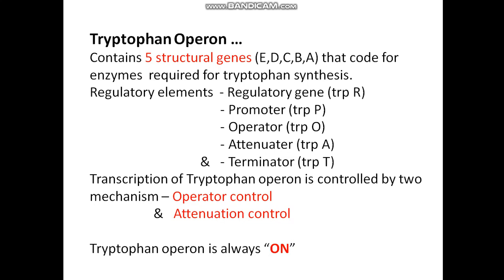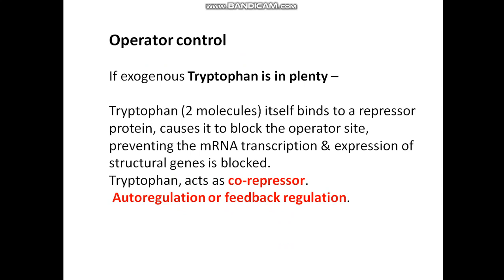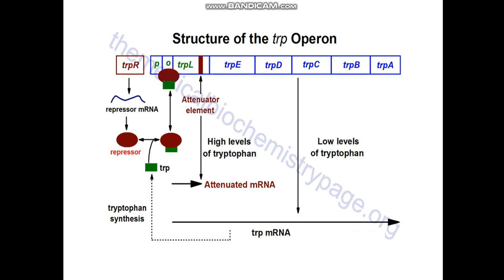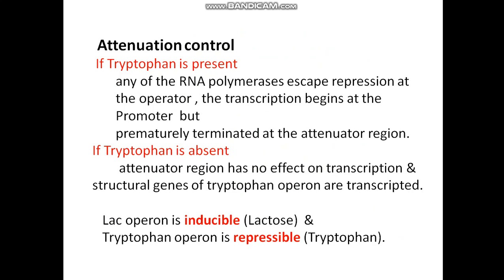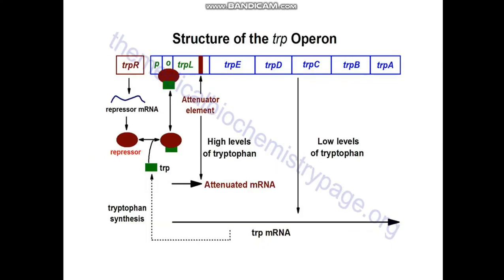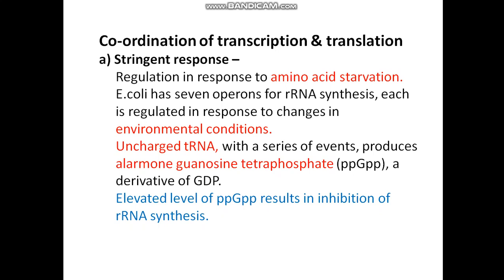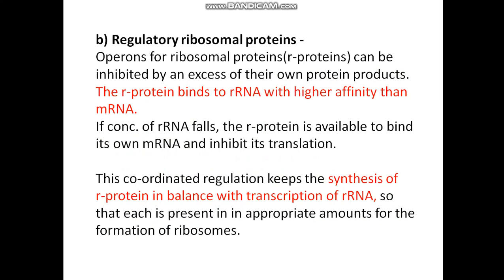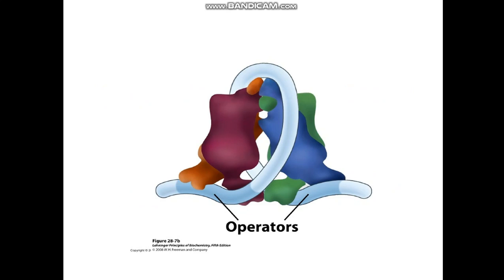Topic-Regulation of Gene Expression part 1C by Dr. Anita Suneel, Associate Professor, Biochemistry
Topic-Regulation of Gene Expression part 1C by Dr. Anita Suneel, Associate Professor, Department of Biochemistry, Sri Krishna Medical College, Muzaffarpur.